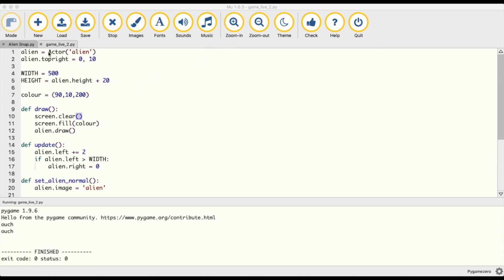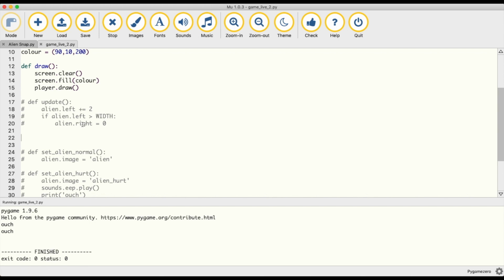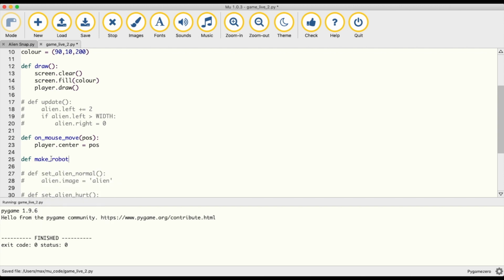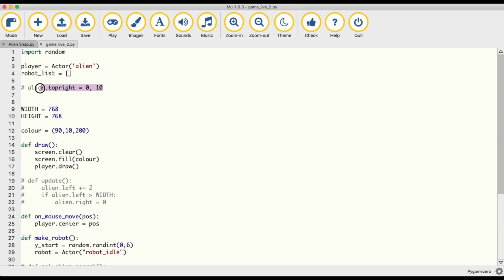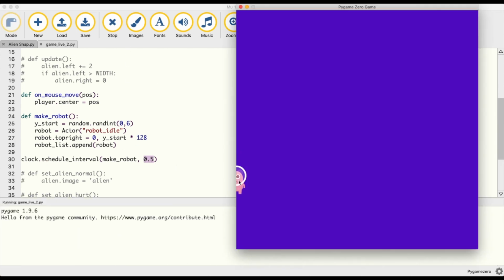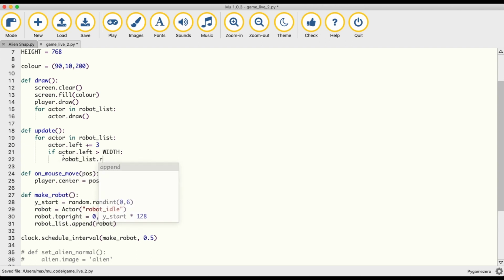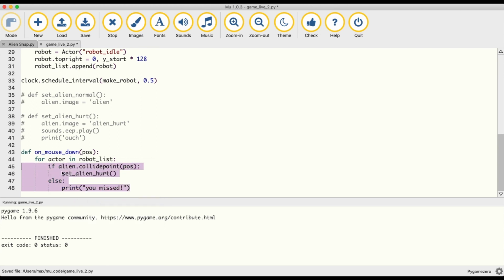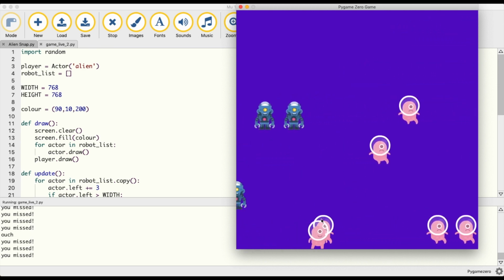Made a Code Monday: Pygame Zero Part 2 - Robot Factory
Get creative and learn to code at home! Join Library programmer, Max, and follow along with these step by step coding tutorials. Week 8: Pygame Zero Part 2 - Robot Factory.